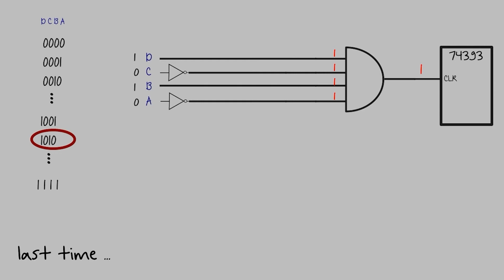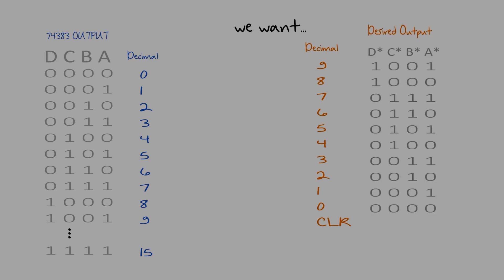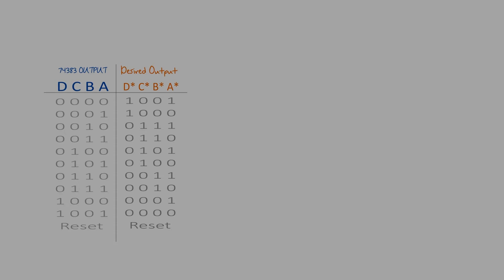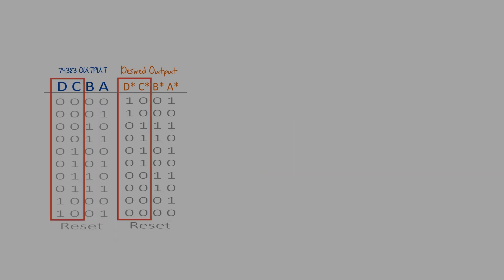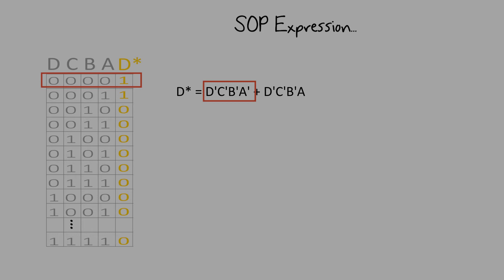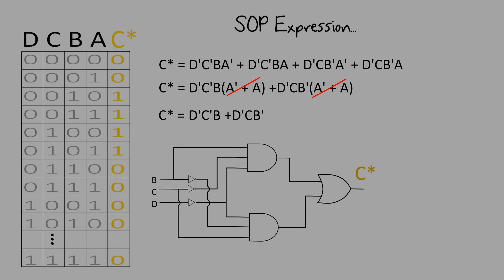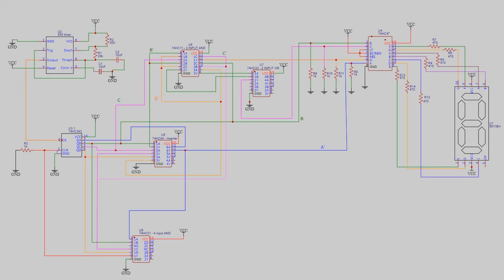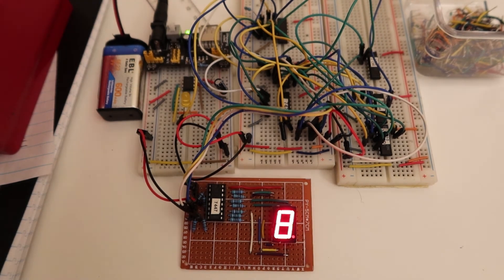Tutorial | Designing a 9-0 Down Counter using the 74393 4 Bit Counter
Hello Engineers! In this video, I show you how to design a 9-0 down counter starting with the 74383 4-bit counter.

☑️ Materials
Breadboard Power Supply Module
Jumper Wires
Logic IC Set
7447 BCD 7-Segment Decoder
7 Segment Display

☑️ About QRbx
My name is Aary Kieu and I have a B.S in Electrical Engineering. I enjoy working with robotics/electronics and will be showcasing my projects here. I will also be posting engineering-related tutorials.

- - Equipment --
► My Camera - Canon PowerShot G7 Mark 3
► My Tripod - 94 inch professinal tripod
► My LED light
► My Microphone - Blue Yeti Blackout Microphone